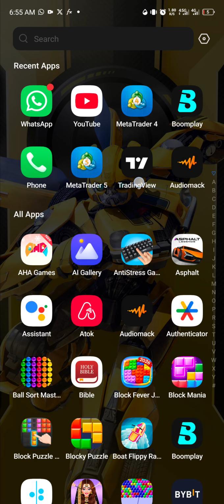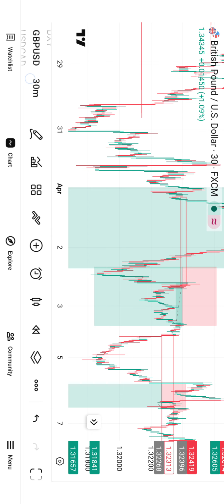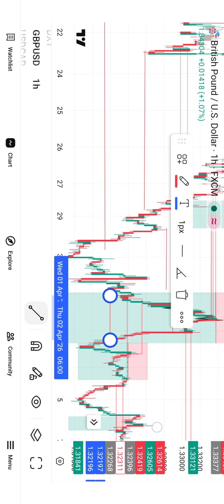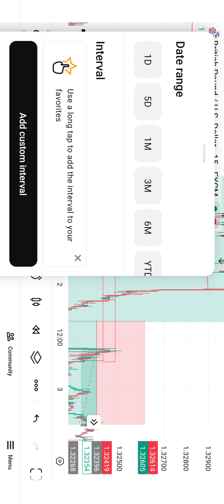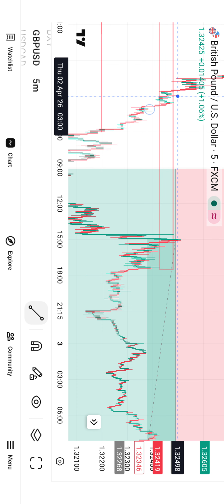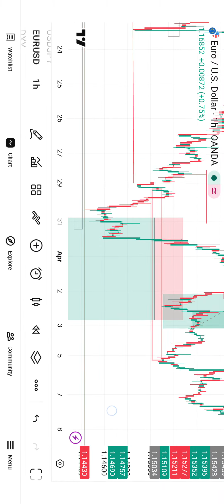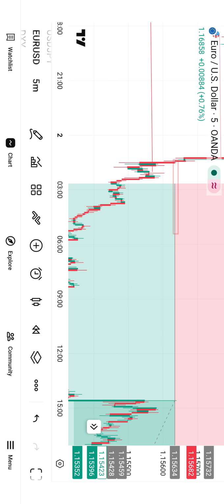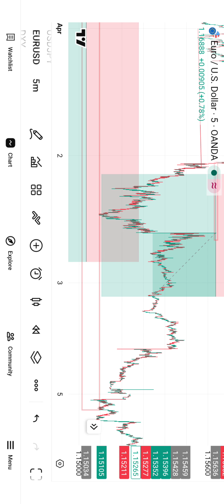How to re-enter a trade after missing out the first big move